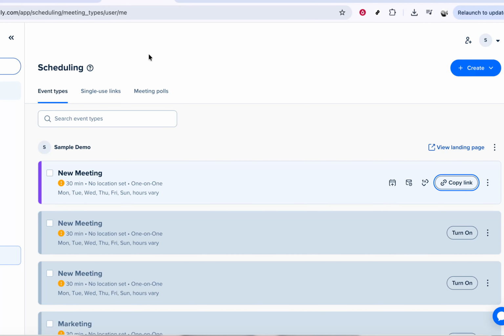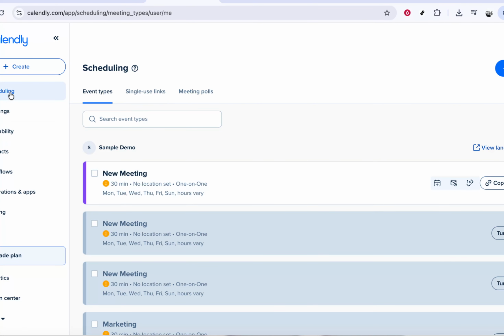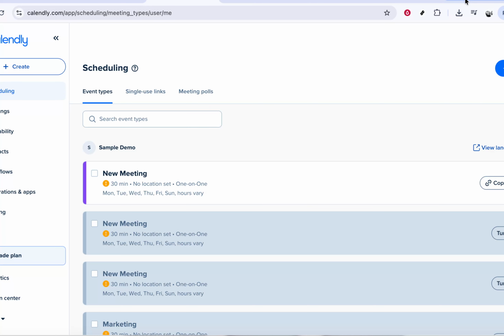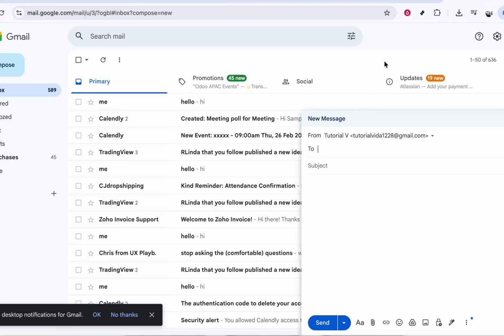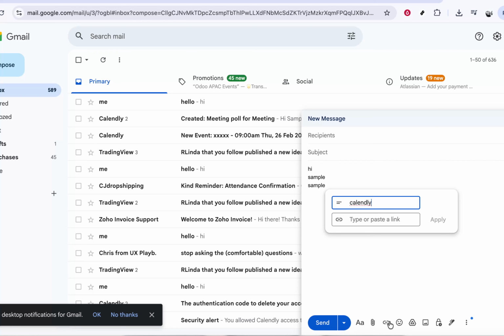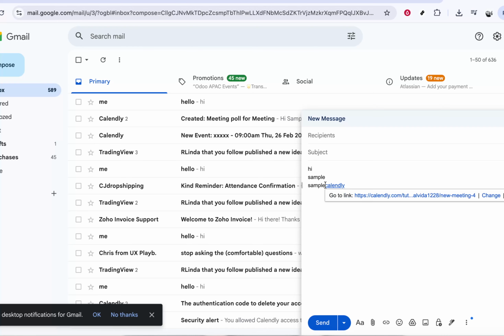How to Add Calendly to Email Signature | Easy 2026 Guide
In today’s video, I show you how to add Calendly to your email signature step-by-step so you can make scheduling meetings easier and more professional.